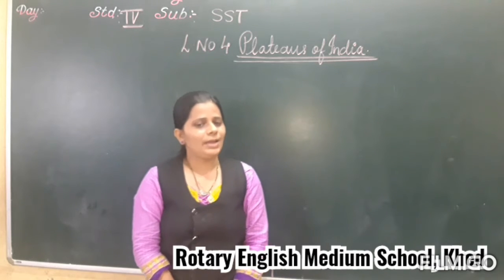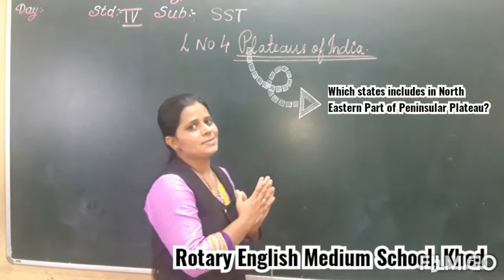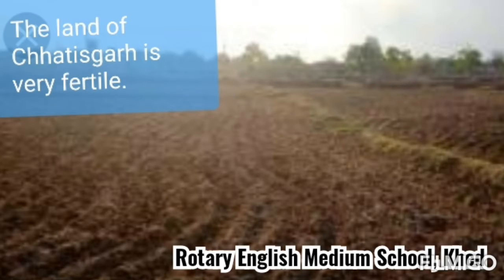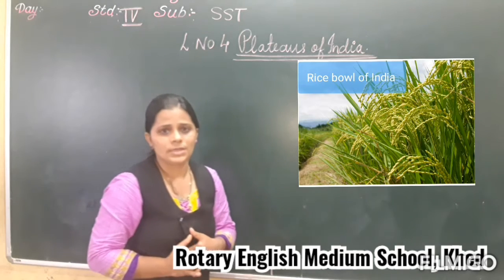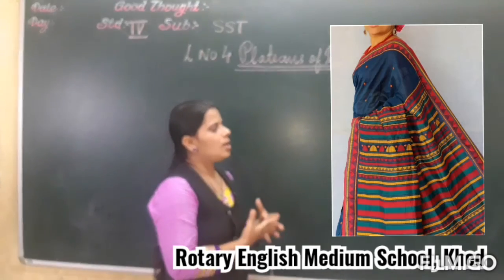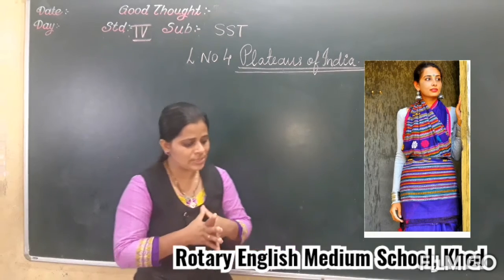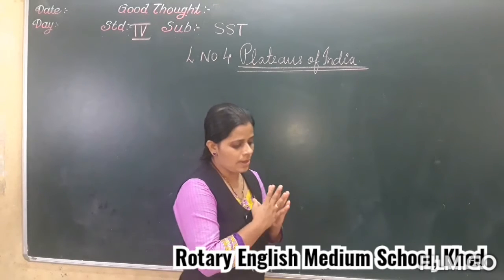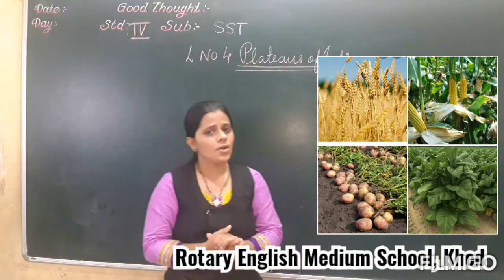CLASS-IV SST L-4 PLATEAUS OF INDIA ( EASTERN PART OF DECCAN PLATEAU)